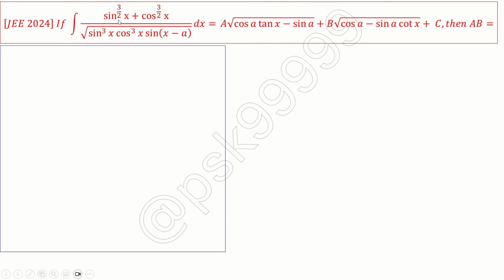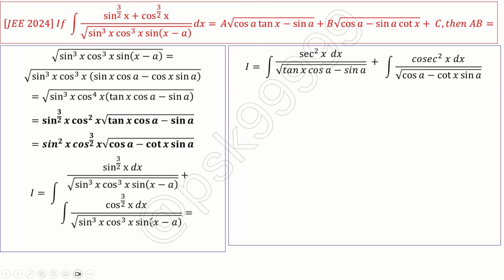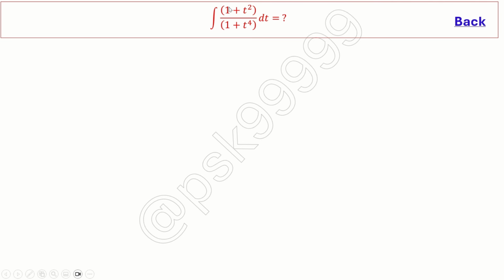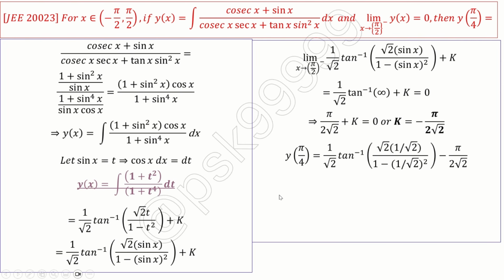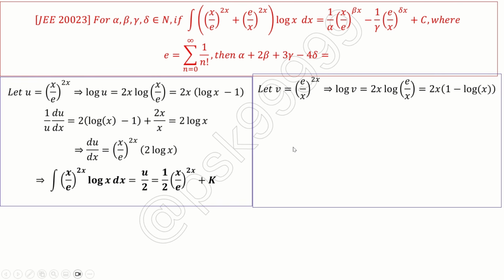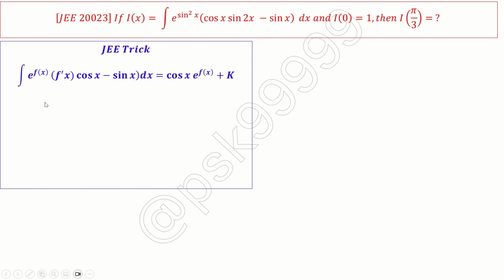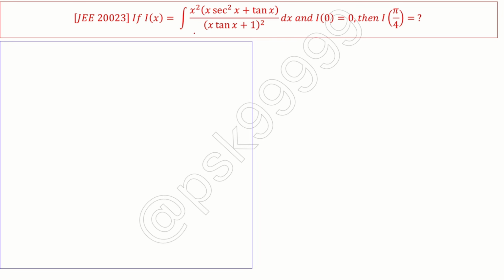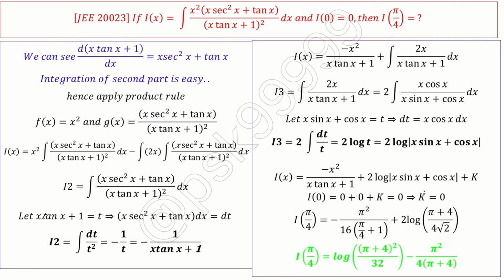Class XI XII JEE Entrance Integration Critical Qs Part 1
Critical Integration Questions
JEE, BITSAT, NCERT Class 11, 12

[𝐽𝐸𝐸 2024]  𝐼𝑓 ∫1▒〖(sin^(3/2)  x+cos^(3/2)  x)/√(sin^3⁡〖𝑥 cos^3⁡〖𝑥 sin⁡(𝑥−𝑎) 〗 〗 ) 𝑑𝑥= 〗 𝐴√(cos⁡〖𝑎 tan⁡〖𝑥−sin⁡𝑎 〗 〗 )+𝐵√(cos⁡〖𝑎−sin⁡〖𝑎 cot⁡𝑥 〗 〗 )+ 𝐶, 𝑡ℎ𝑒𝑛 𝐴𝐵=

[𝐽𝐸𝐸 20023]  𝐹𝑜𝑟 𝑥∈(−𝜋/2,𝜋/2), 𝑖𝑓 𝑦(𝑥)=∫1▒〖(𝑐𝑜𝑠𝑒𝑐 𝑥+sin⁡𝑥)/(𝑐𝑜𝑠𝑒𝑐 𝑥 sec⁡〖𝑥+tan⁡〖𝑥 〖s𝑖𝑛〗^2⁡𝑥 〗 〗 ) 𝑑𝑥〗  𝑎𝑛𝑑   lim┬(𝑥→{𝜋/2}^− )⁡𝑦(𝑥)=0, 𝑡ℎ𝑒𝑛 𝑦(𝜋/4)=

[𝐽𝐸𝐸 20023]  𝐹𝑜𝑟 𝛼,𝛽,𝛾,𝛿∈𝑁, 𝑖𝑓 ∫1▒〖((𝑥/𝑒)^2𝑥+(𝑒/𝑥)^2𝑥 )  log⁡𝑥 〗  𝑑𝑥=1/𝛼 (𝑥/𝑒)^𝛽𝑥−1/𝛾 (𝑒/𝑥)^𝛿𝑥+𝐶, 𝑤ℎ𝑒𝑟𝑒 𝑒=∑_(𝑛=0)^∞▒〖1/𝑛!, 𝑡ℎ𝑒𝑛 𝛼+2𝛽+3𝛾−4𝛿= 〗

[𝐽𝐸𝐸 20023]  𝐼𝑓 𝐼(𝑥)= ∫1▒〖𝑒^sin^2⁡𝑥  (cos⁡〖𝑥 sin⁡〖2𝑥 −sin⁡𝑥 〗 〗 ) 〗  𝑑𝑥 𝑎𝑛𝑑 𝐼(0)=1, 𝑡ℎ𝑒𝑛 𝐼(𝜋/3)= ?

[𝐽𝐸𝐸 20023]  𝐼𝑓 𝐼(𝑥)= ∫1▒(𝑥^2 (𝑥 sec^2⁡〖𝑥+tan⁡𝑥 〗 ))/(𝑥 tan⁡〖𝑥+1〗 )^2  𝑑𝑥 𝑎𝑛𝑑 𝐼(0)=0, 𝑡ℎ𝑒𝑛 𝐼(𝜋/4)= ?

∫1▒〖((1+𝑡^2 ))/((1+𝑡^4 ) ) 𝑑𝑡〗= ?